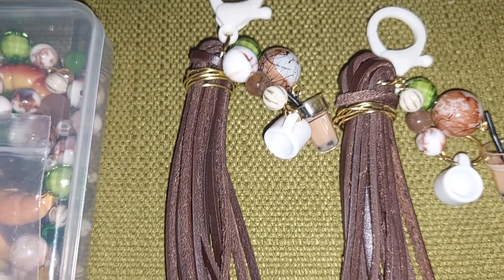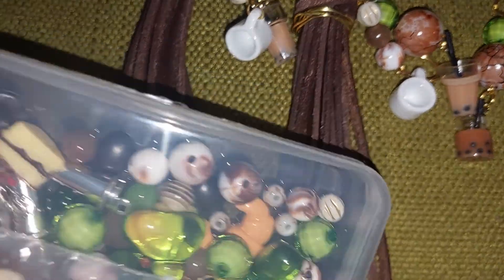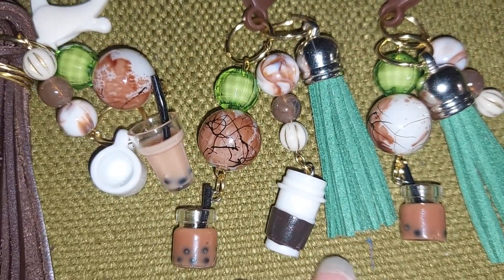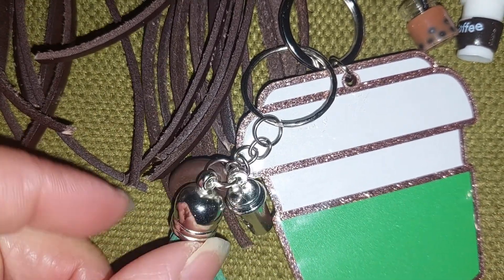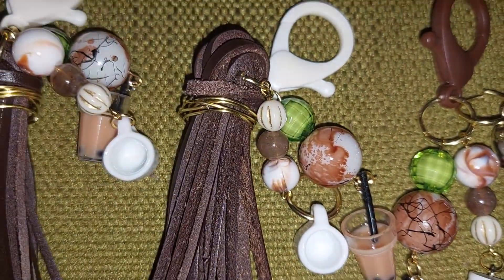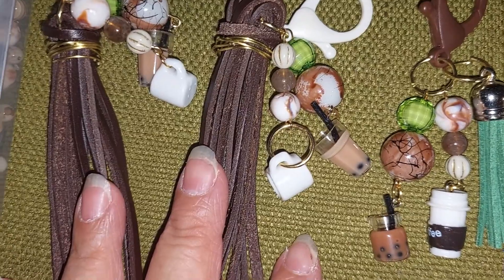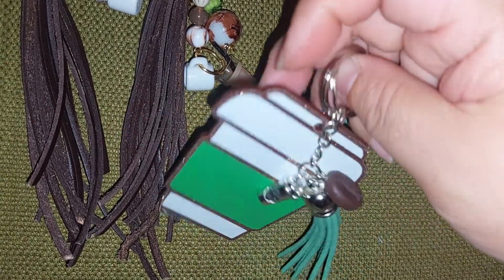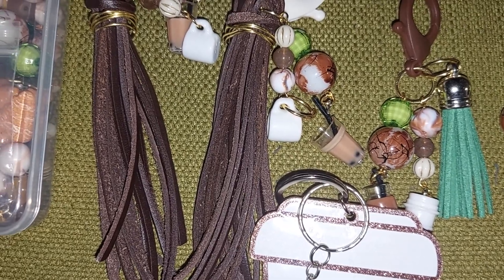embellishwithuswednesdays ☕️ Coffee keychains dangles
open collab hosted by